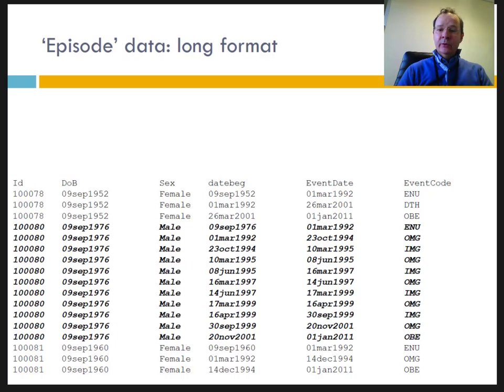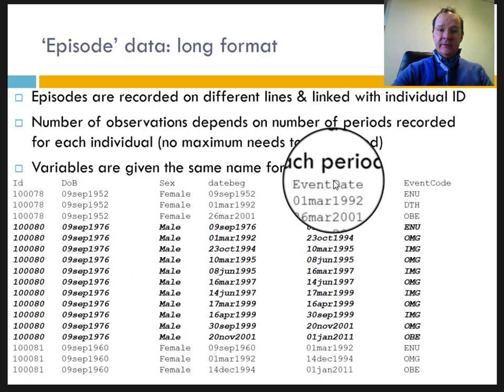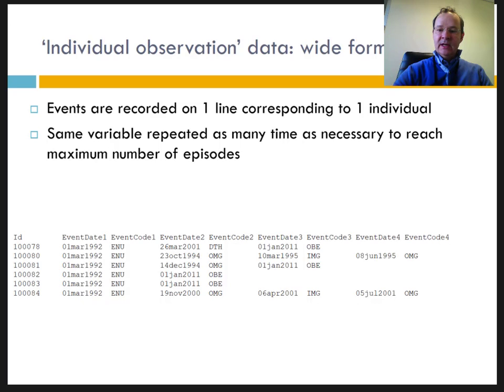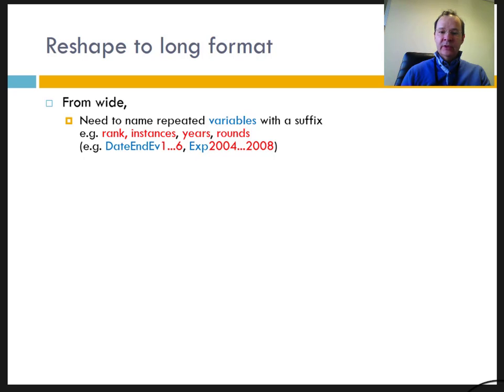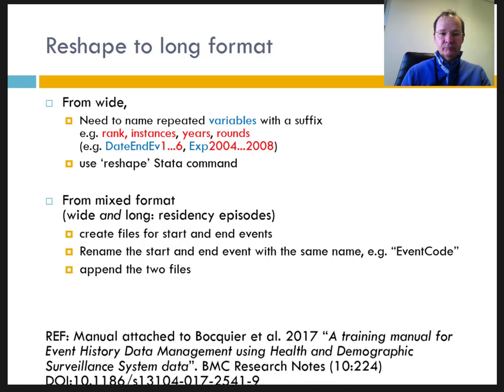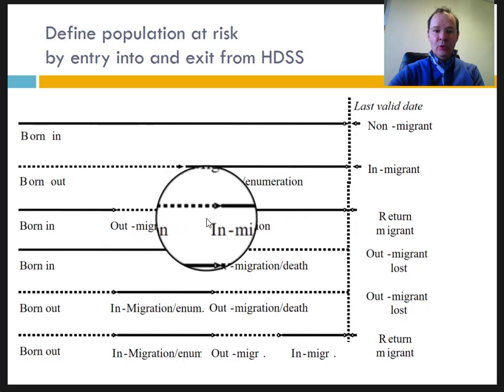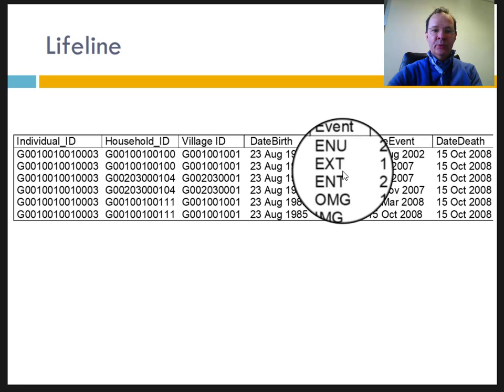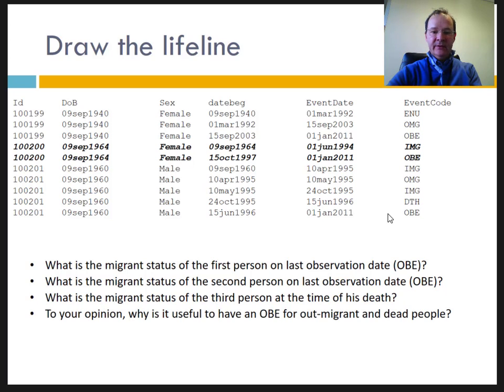Event History Data format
Event History Analysis: Long format and how to convert wide and mixed format into long format data. With examples.